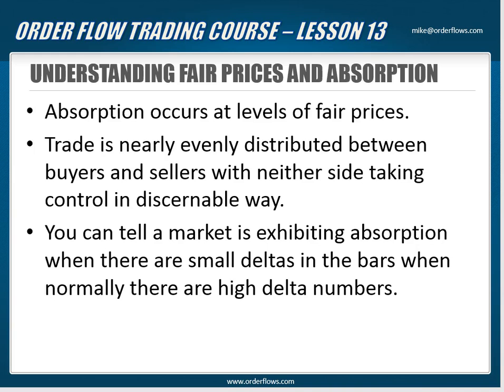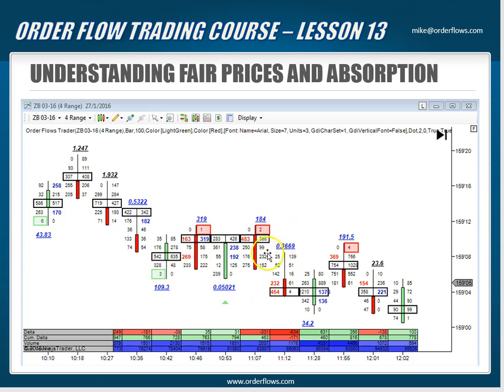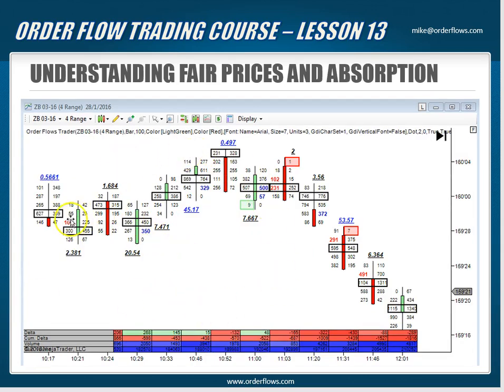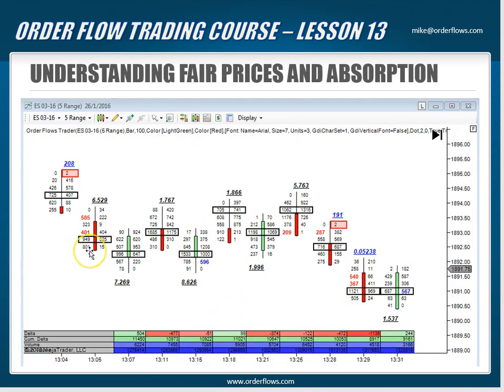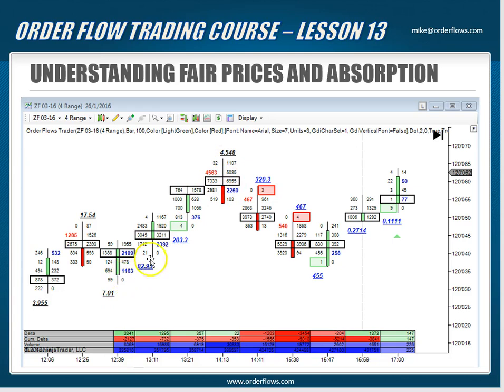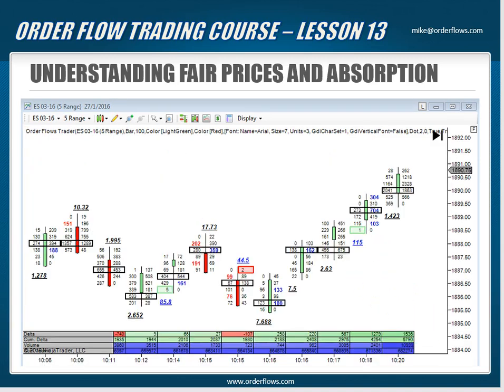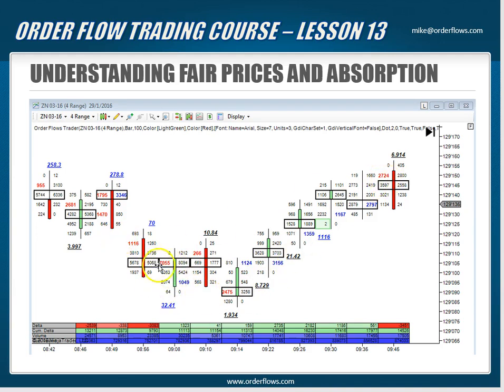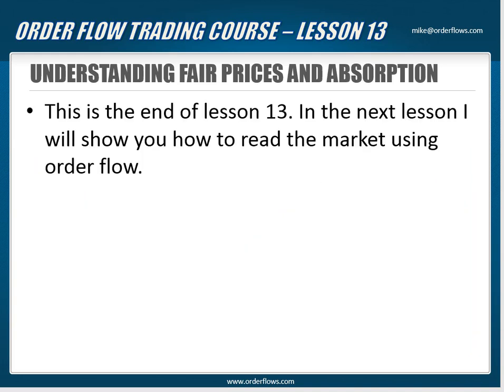درس OFTC رقم 13: فهم تدفق الطلبات والأسعار العادلة والامتصاص